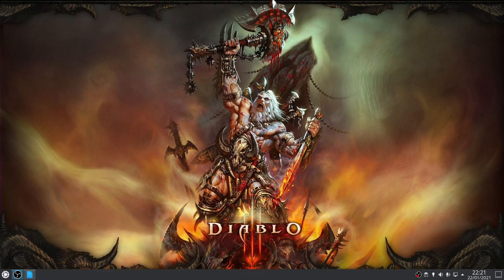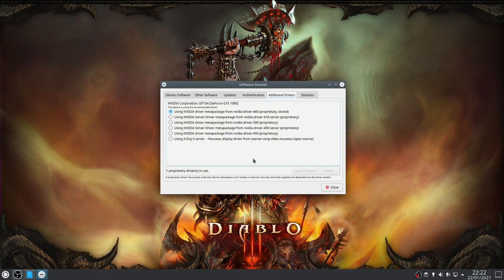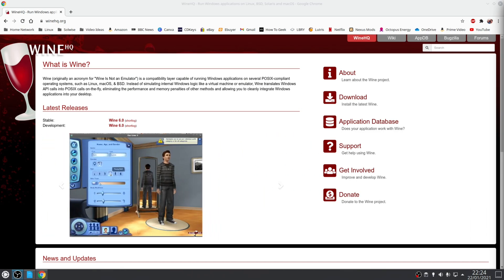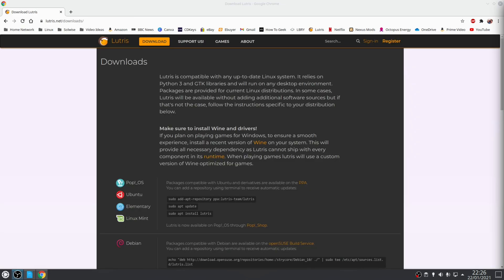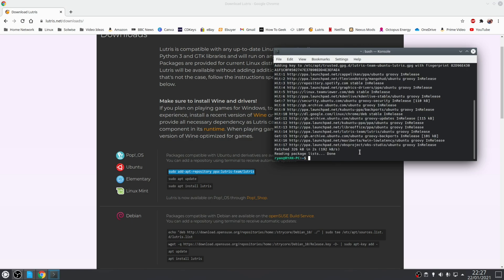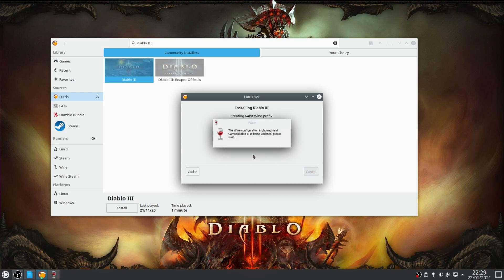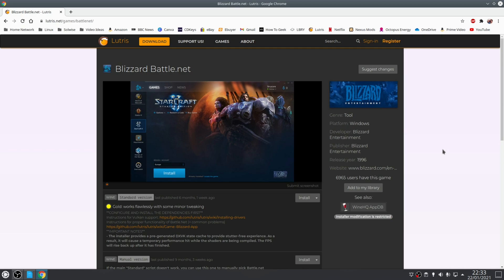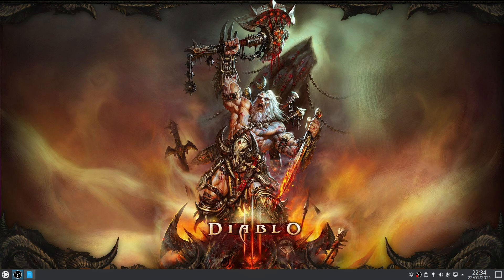"Install Battle.net on Linux – Play Blizzard Games in Just a Few Steps!"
How to Install Blizzard Battle.net on Linux Using Lutris (Diablo, Starcraft, Overwatch)

In this video, I guide you through installing Blizzard Battle.net on Linux using Lutris, allowing you to play popular games like Diablo, Starcraft, and Overwatch on your Linux system.

🖥️ Step 1: Install Latest GPU Driver
Before you start, make sure your GPU drivers are up to date to ensure the best performance.

🛠️ Step 2: Install Wine Dependencies
Although Lutris uses its own Wine builds, some third-party game launchers require extra dependencies.

🔽 Step 3: Install Lutris
Lutris is a popular gaming platform for Linux. To install it, follow the relevant method for your Linux distribution.

🎮 Step 4: Install Blizzard Battle.net
1. Open Lutris and click the + symbol in the top left corner.
2. Select "Search the Lutris website for installers."
3. In the search bar, type battle.net and press Enter.
4. Select the Blizzard Battle.net option from the results and follow the installation instructions.

The Lutris script will automatically configure the Wine prefix for you, but you may be prompted to install Wine Mono if it's not already installed.

When prompted, do not sign in to your Blizzard account during the installation; simply close the window. After the installation is complete, launch Battle.net, sign in to your account, and start downloading your games.